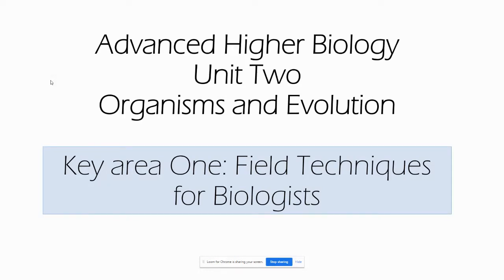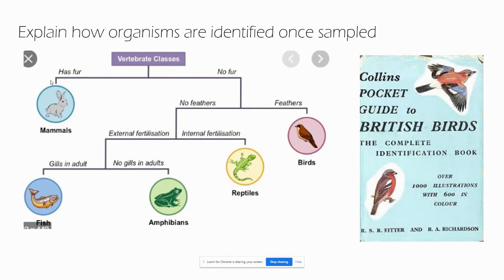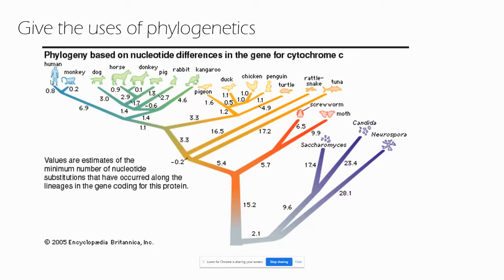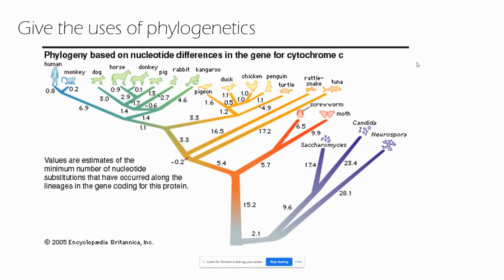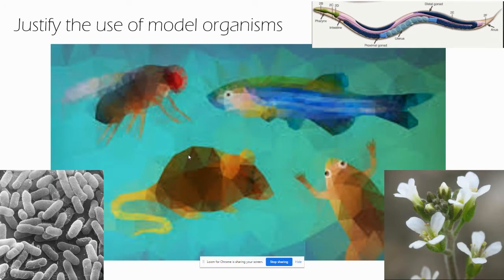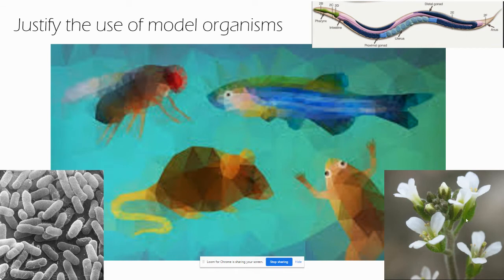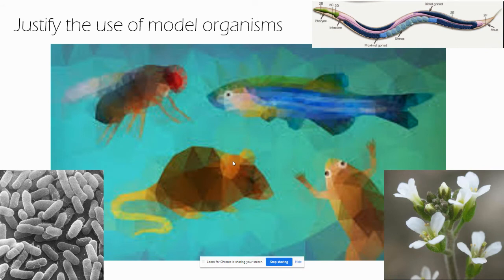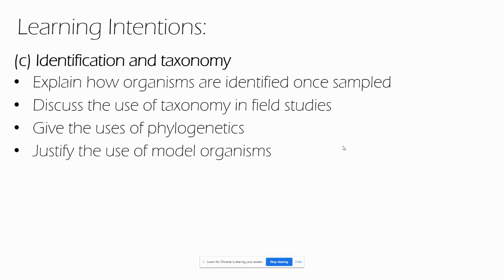Advanced Higher Biology Unit Two: 1c Identification and Taxonomy